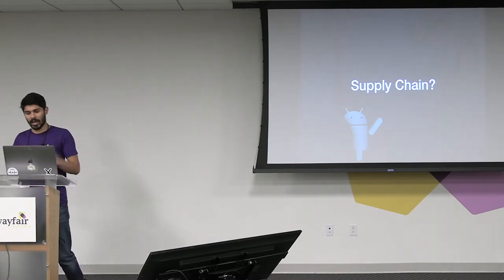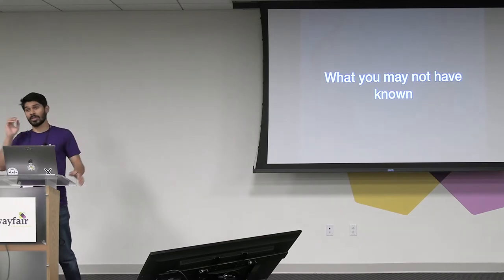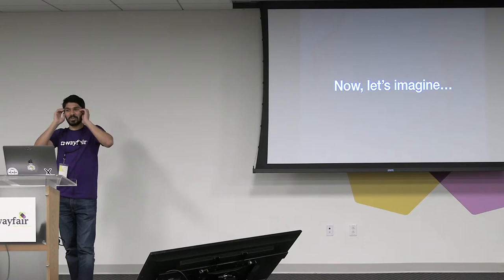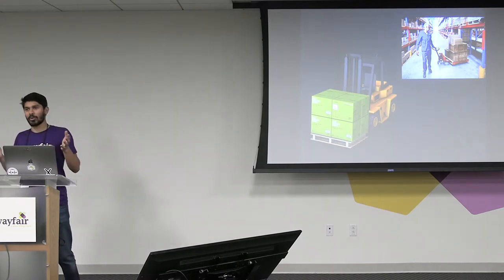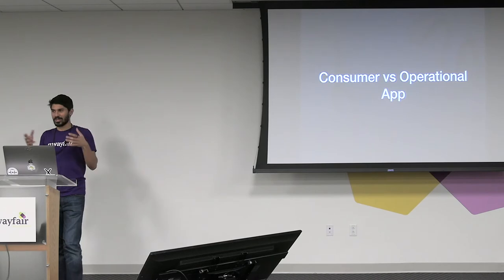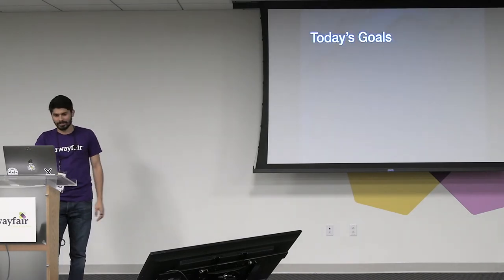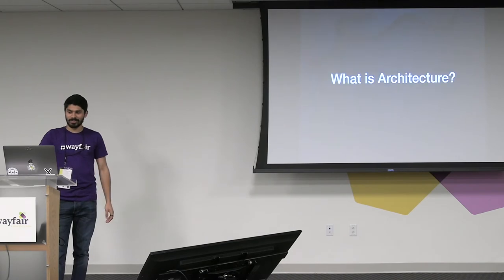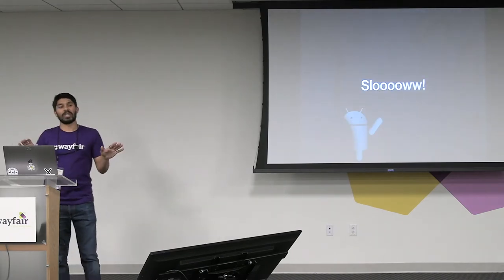Fawaad Ahmad: Kotlin + Redux for Everyone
You’ve heard about this cool new Redux architecture, but you’re wondering how you can make it work for your team. Does your app already have too much code? Don’t know how to sell Redux to your product or engineering teams? Come to this talk to learn how our team at Wayfair went through this process and introduced Redux and Kotlin into one of our existing Android application. Hear about the challenges, solutions, and learnings we gathered from this real-world, production implementation of Redux — and how Kotlin has helped us along the whole way.